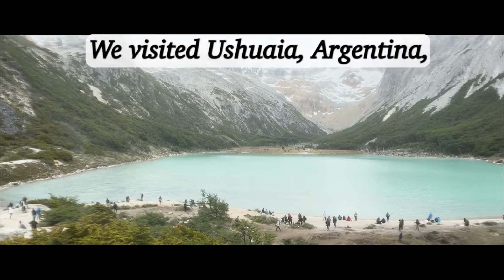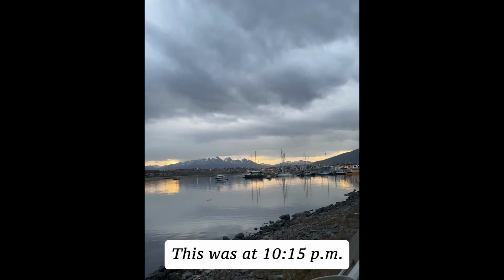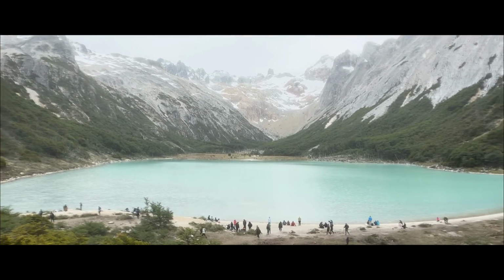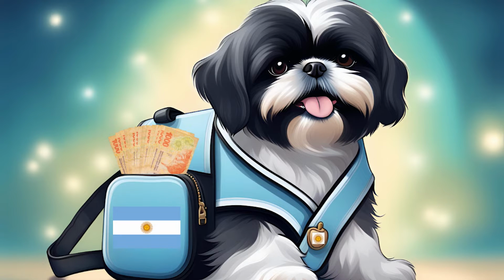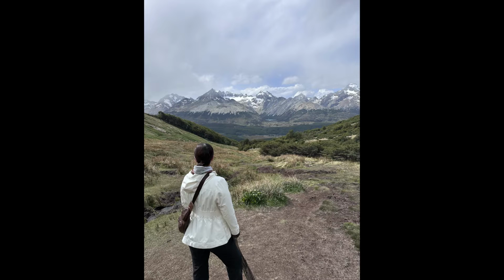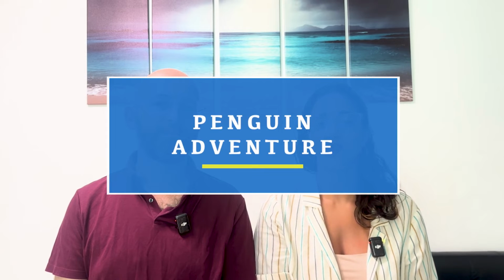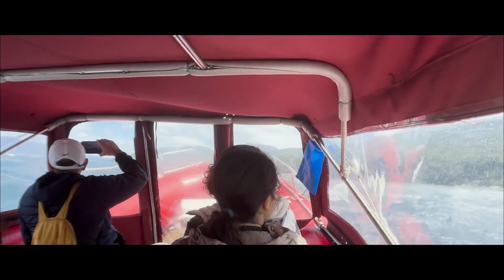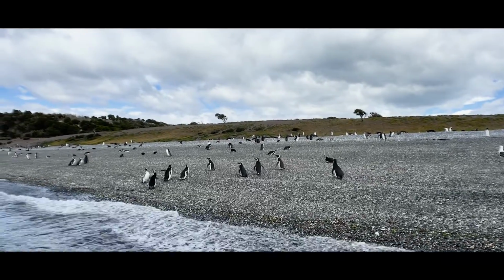Ushuaia, Argentina | What to Expect at The End of The World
Discover Ushuaia through our unique two-week immersion! We'll give you an insider's perspective on daily life at the end of the world. We'll chat about climate, weather, money, dining, drinks hikes, penguins and tours. We also included some of our favorites: our-go-to bakery, meals, treks, and stops.

We loved Ushuaia in Argentina! Majestic mountains, unforgettable hikes, pristine ocean, adorable penguins, and kind people—this amazing city in Patagonia, and at the "End of the World" , has it all. Plus, it was way less crowded than other Patagonian destinations that we visited! Although it's a popular cruise stop on the way to Antarctica, Ushuaia deserves its own dedicated vacation time.

Climate & Weather
We visited in January (summer), and temperatures were in the low 40s to high 50s F and enjoyed up to 18 hours of daylight! But be prepared for wind and sudden rain showers. Pack a scarf, balaclava, and rain gear.

Money
Credit cards were widely accepted, even for tips. Some places even took US dollars and provided change in Argentinean pesos.

Food Scene
We had lots of delicious rustic options and comfort foods, especially pastas, burgers, stews and risotto. Although the supermarkets had limited fresh produce, they did have plenty of frozen options.

Penguin Tours
We saw penguins in their natural habitat! There are many different tour options available. We opted for one that brought us close to the penguin island, but the boat ride back was quite an adventure!

Hiking Adventures
If you love hiking, Ushuaia is your paradise. There are trekking options for all skill levels. We especially loved the hikes to Laguna Esmeralda and Laguna Turquesa. These trails had breathtaking views that we’ll never forget.

**Time Stamp**

00:00 - Intro
00:34 - Ushuaia downtown and residential neighborhoods
01:15 - Weather and Daylight
01:51 - Laguna Hikes
03:41 - Money in Ushuaia
04:38 - Restaurants, drinks and supermarkets in Ushuaia
05:17 - Highlights of Ushuaia vacation
07:24 - Penguin Tour
11:21 - Bloopers